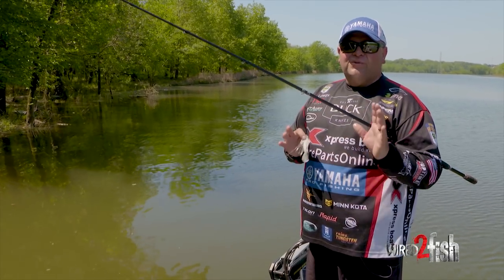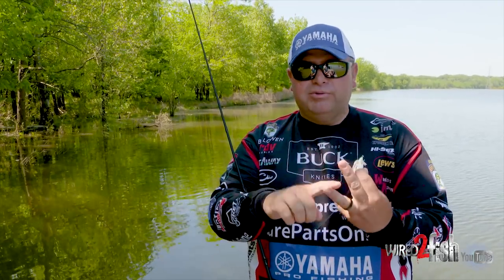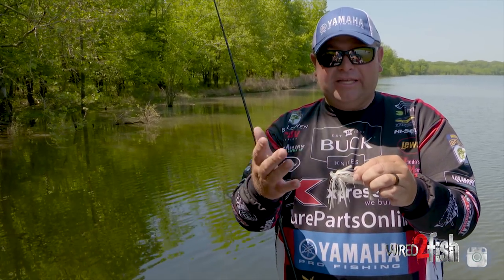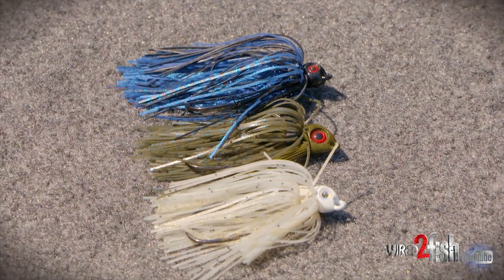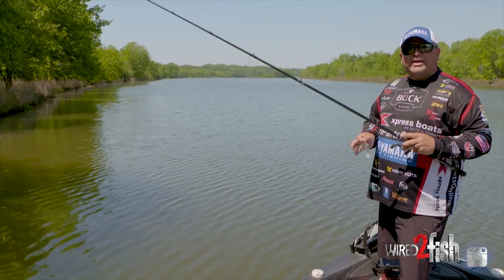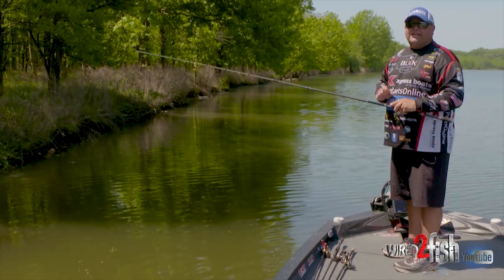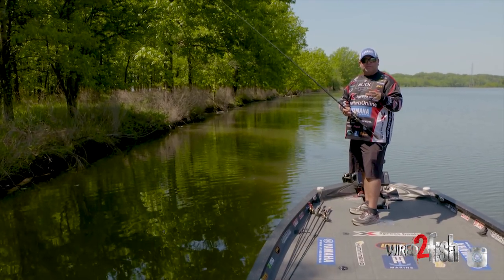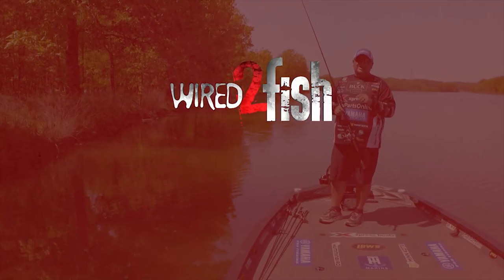Maximize Swim Jig Effectiveness With the Right Gear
Swimming a jig for bass is one of Bill Lowen's favorite techniques. The tactic allows you to quickly cover water and can be fished through nearly every habitat type nationwide. Knowing what equipment to use will allow you to get the most out of the system - Bill breaks it down in detail here.

He starts by describing the right jig head style for sliding through cover such as grass and wood with minimal fouling, while also maintaining some lift in the water. You don't want to struggle to maintain the jig off the bottom. He delivers guidance on jig trailer selection and 3 jig colors that'll have you covered anywhere, anytime. Lastly, Bill stresses the importance of the right rod action, reel speed and line rating to efficiently put the swim jig to work with maximum action and casting accuracy while minimizing fatigue.